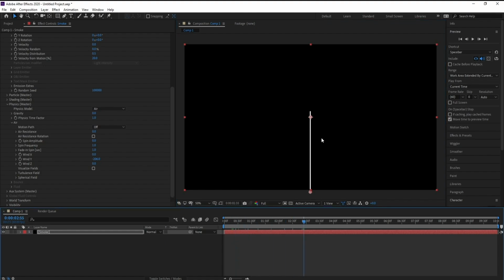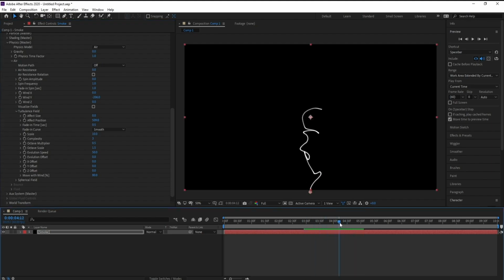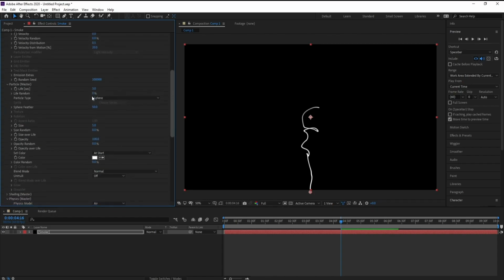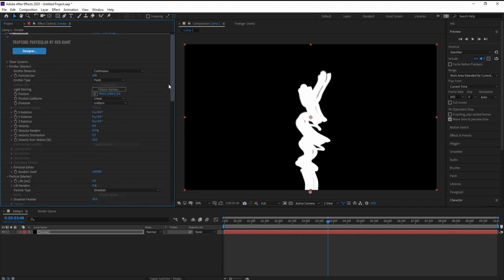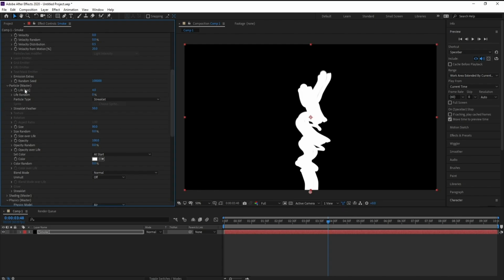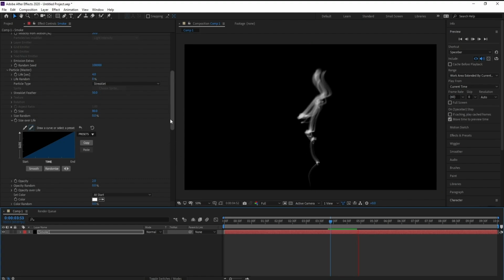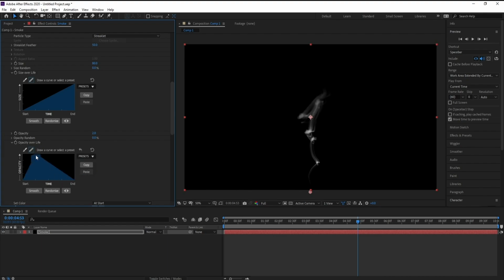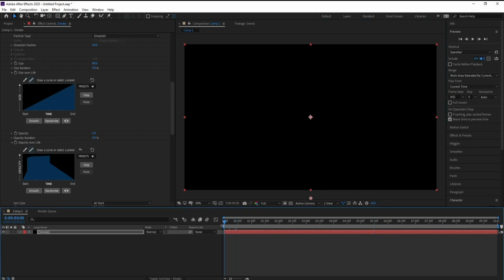Cinematic Cigarette Smoke in After Effects – Complete Trapcode Tutorial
🎬 Learn how to create ultra-realistic cigarette smoke using Trapcode Particular in Adobe After Effects!
In this step-by-step tutorial, we’ll guide you through crafting cinematic smoke effects perfect for VFX, intros, and atmospheric scenes. No plugins other than Trapcode Particular needed. Ideal for both beginners and intermediate motion designers!

📌 What you'll learn:

How to simulate cigarette smoke realistically

Trapcode Particular emitter settings

Smoke behavior & turbulence controls

Color correction and glow for realism